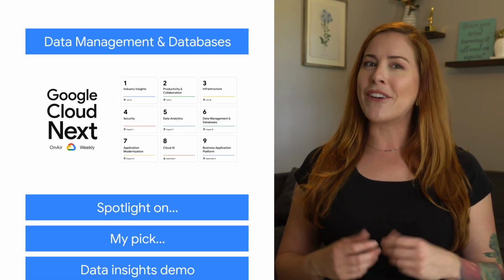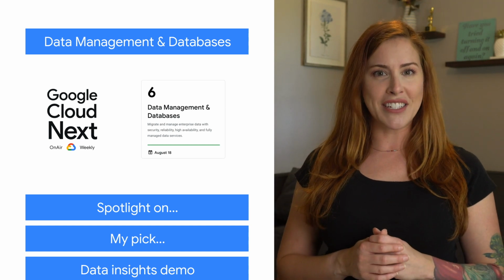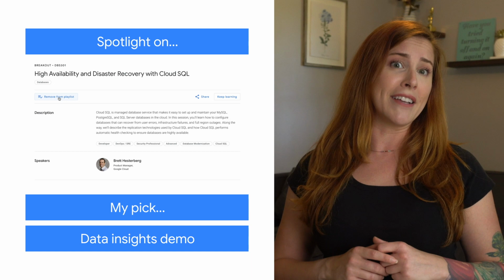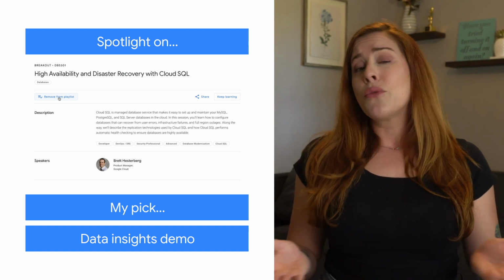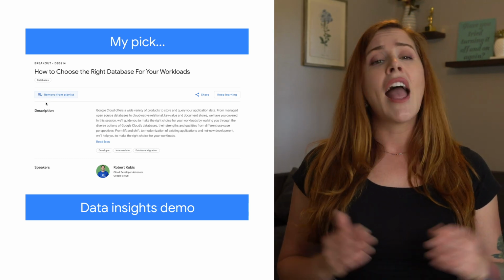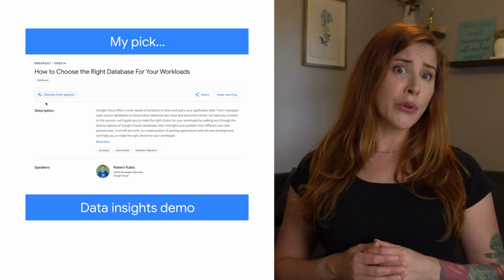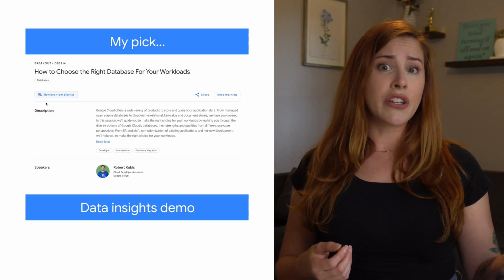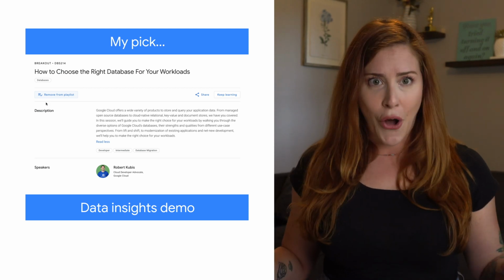This Week in Cloud: Next OnAir week 6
Here to bring you the latest news in the Cloud is Jen Person.

Time stamps:

 0:00 - Cloud Next OnAir Week 6
0:16 - Data Management and Databases
0:43 - Spotlight on High Availability
1:12 - Jen’s session pick
1:34 - Data Insights demo
2:00 - Links

This Week in Cloud is a series where we serve you the lowest latency news

Product: Google Cloud Next 2020; fullname: Jen Person;